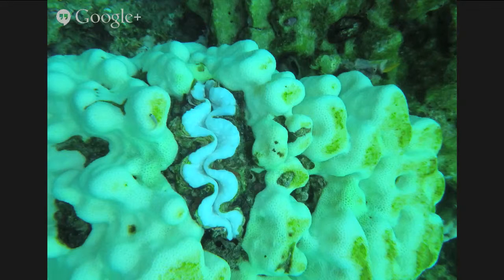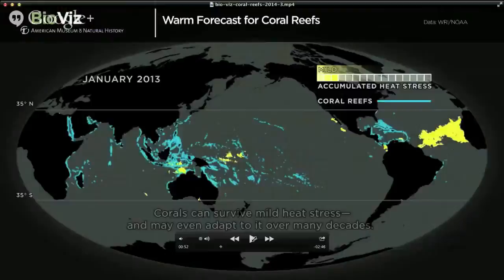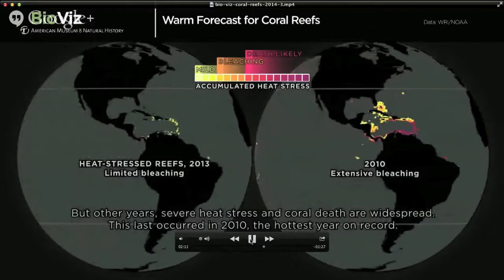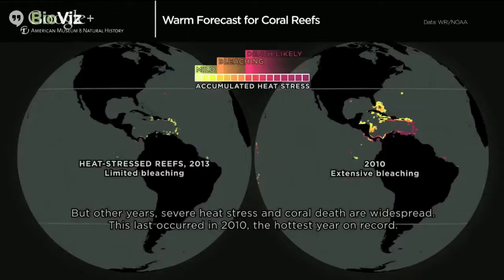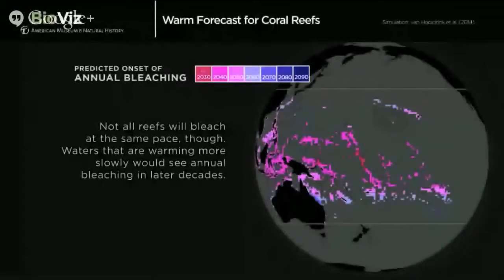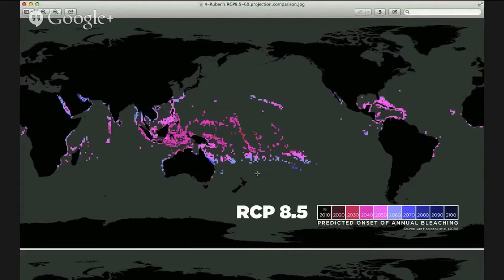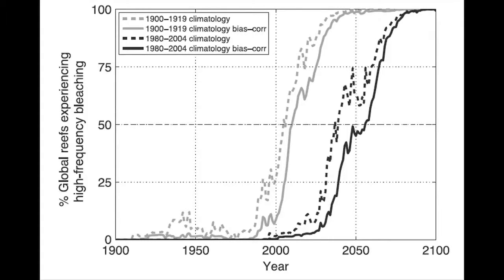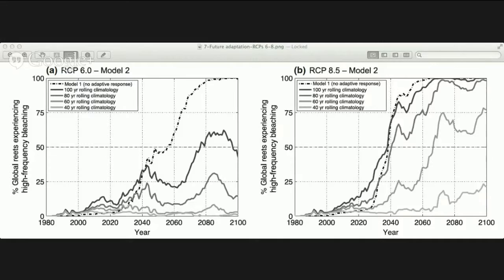Warm Forecast for Coral Reefs: A Google+ Hangout for Educators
On April 9, 2014, AMNH Science Bulletins hosted a Google+ Hangout about corals and climate with two coral reef specialists from the National Oceanic and Atmospheric Administration: Mark Eakin, coordinator of NOAA's Coral Reef Watch program, and Ruben van Hooidonk, assistant scientist with NOAA's Atlantic Oceanographic and Meteorological Laboratory and the University of Miami.

Watch to learn how corals are responding to climate change and how scientists monitor reefs and make projections about their future.